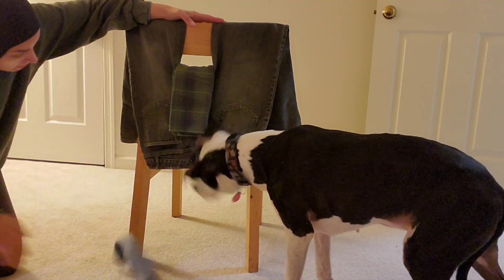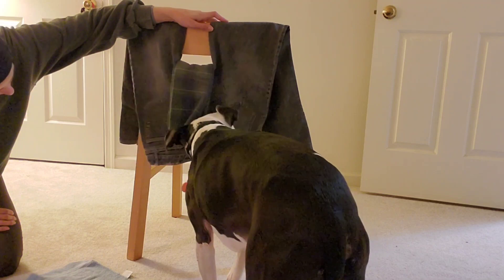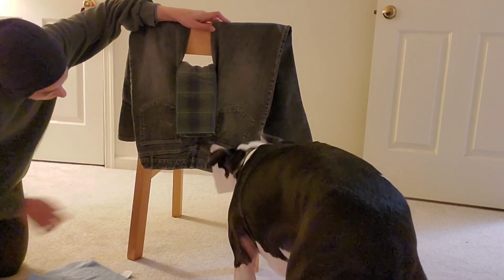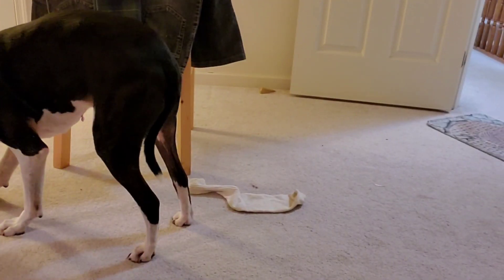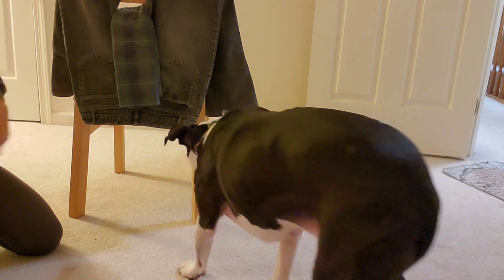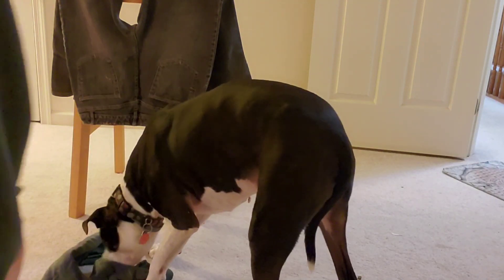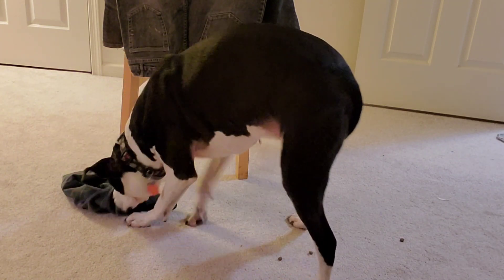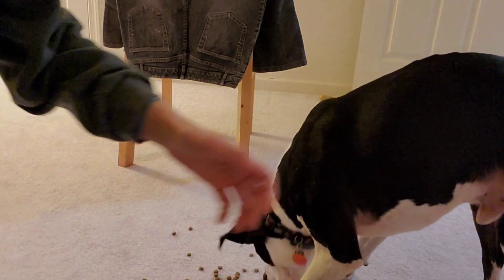Enrichment Essentials: Upside Down Jeans Puzzle - Don't let the New Year turn you on your head!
Enrichment Essentials: Upside Down Jeans Puzzle; Don't let the New Year turn you on your head (by Puzzle Dog)

Put the jeans upside down on the back of a chair
Put treats in some cloths/ pieces of fabric and put those in the loops of the jeans and in the pockets.
Make sure the chair doesn’t move when your dog pulls out the cloths/fabric!
You can sit on it to prevent that.
If your dog doesn’t know how to unfold a piece of fabric you can practice that first or use thicker material like denim (a part of the leg maybe?), so the treats are released immediately when your dog pulls the pieces out.
Always start easy and gradually make it more difficult.
Help when needed, we don’t want a frustrated dog!
Adjust the height to your dog so he can easily reach the cloths/fabric standing with 4 paws on the floor (non-slip!).

Enrichment Essentials: Fulfill Your Dog's Needs
*Active Enrichment can be done with treats or kibble for a 10-minute session and/or as a way for your dog to eat all or part of their meal. Remember to supervise your dog during activities. Enrichment is a bonding experience that develops trust and teamwork. Enrichment is Essential to fulfilling your dog's needs and therefore should be fulfilling and not frustrating. *